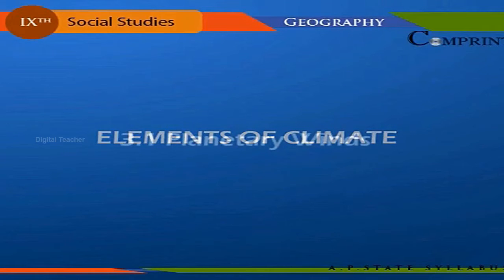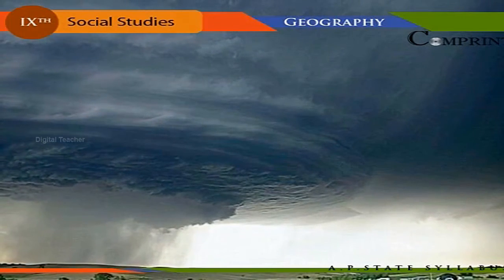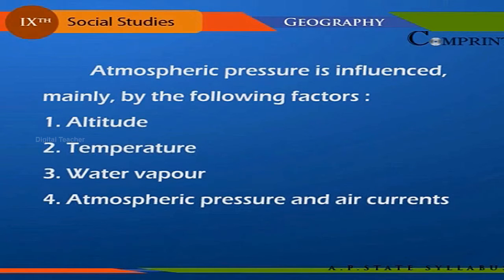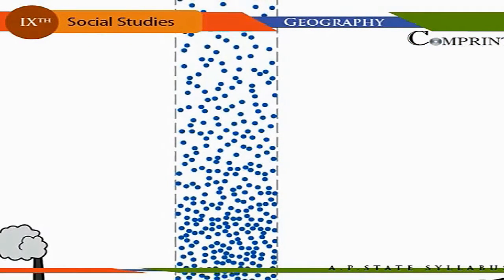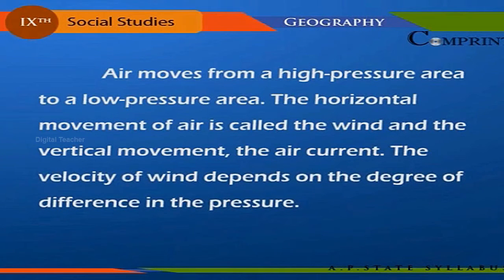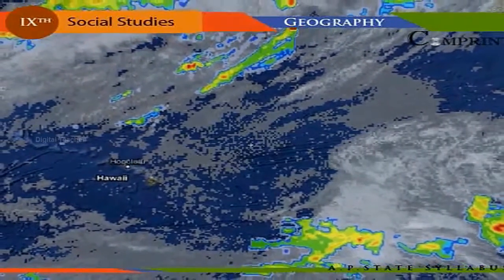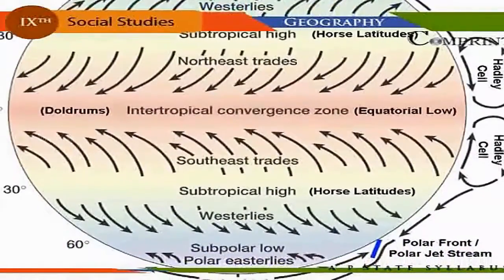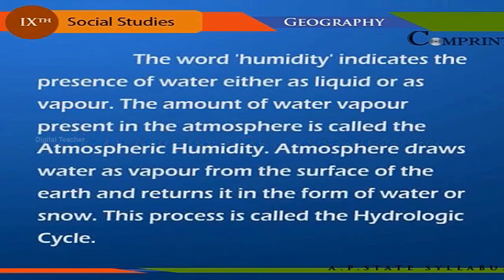Elements of Climate | 9th Class Social Studies | Digital Teacher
Elements of Climate, 9th Class Social Studies, English Medium. AP And Telangana State Syllabus Online by Digital Teacher.